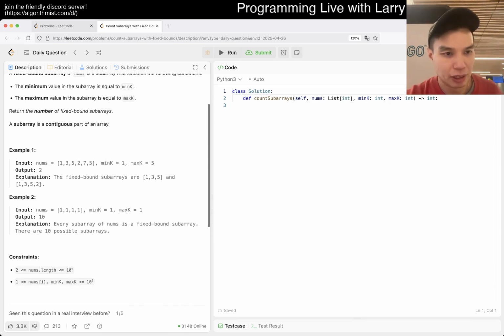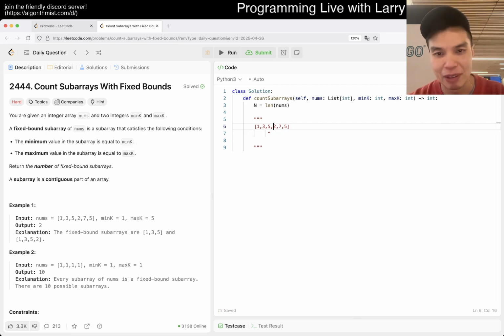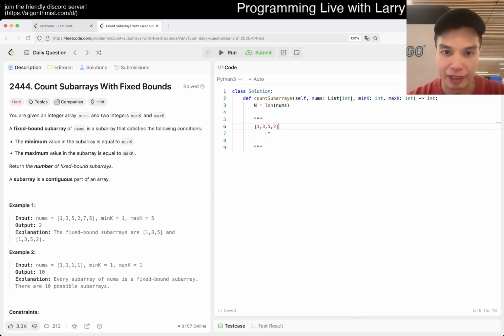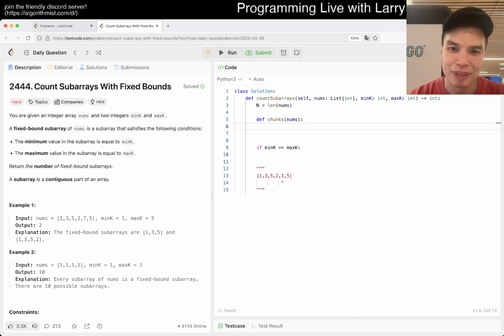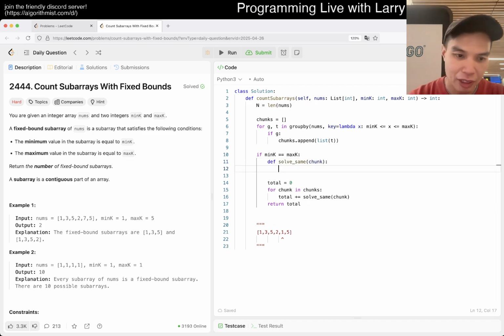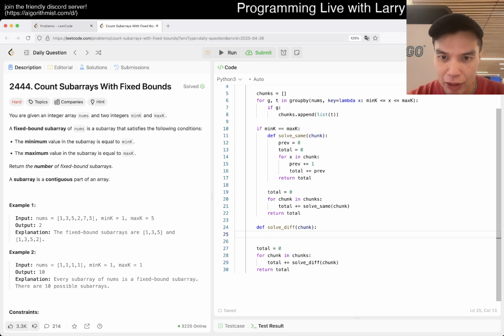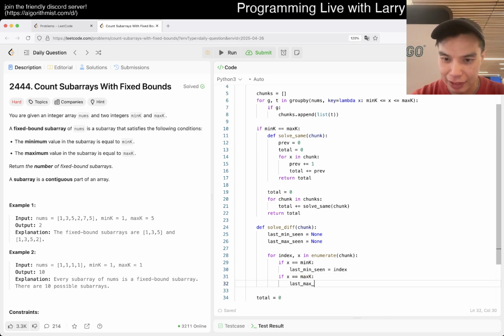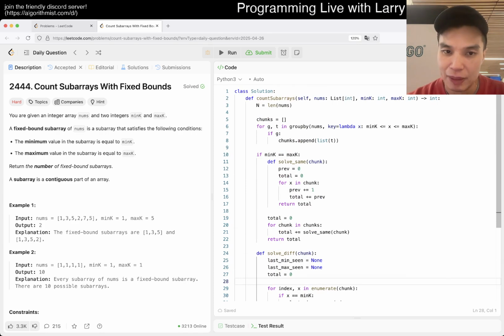Daily Leetcode #1852: Apr 26, 2025 - 2444. Count Subarrays With Fixed Bounds